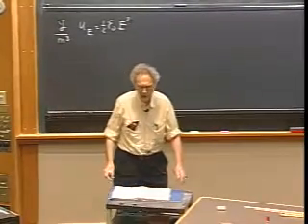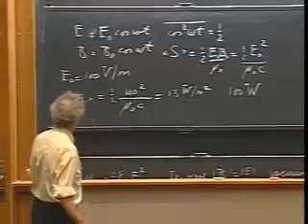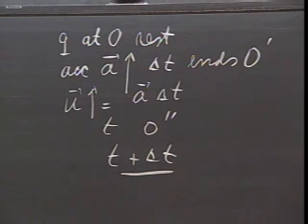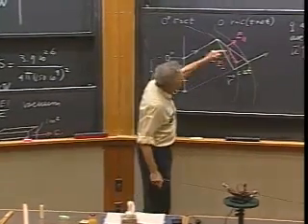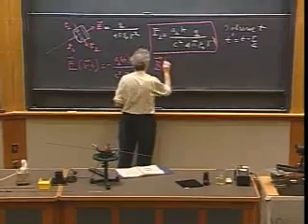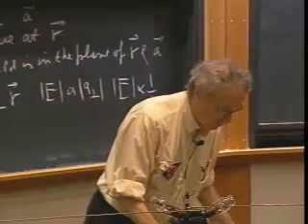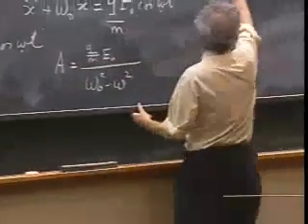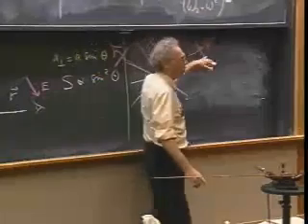Lec 14: Accelerated Charges, Poynting Vector, and Power